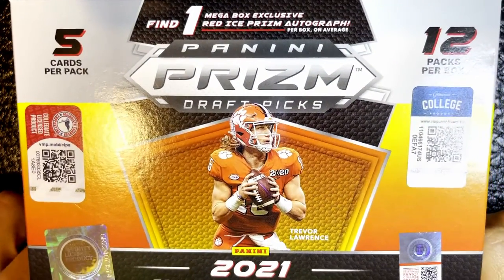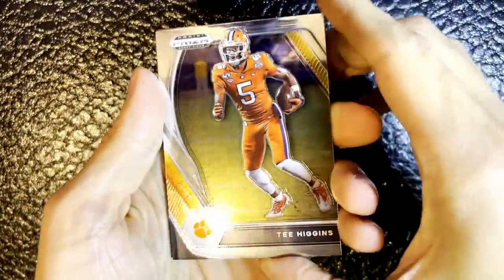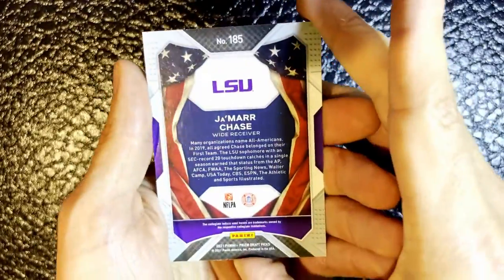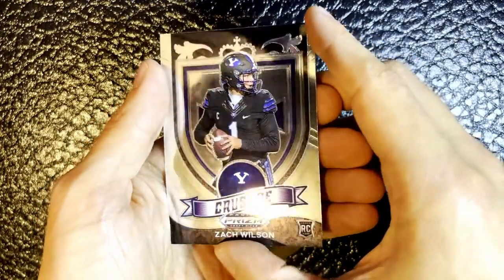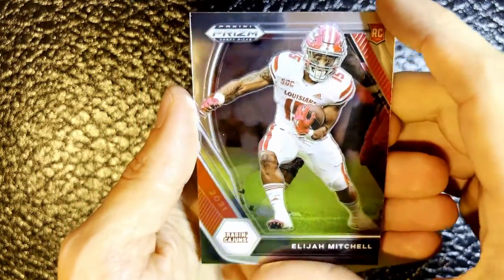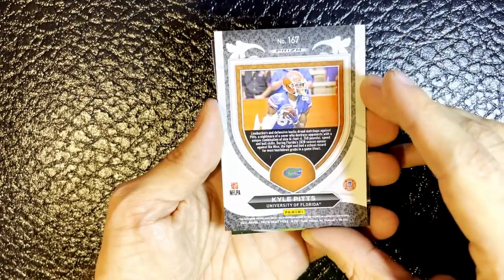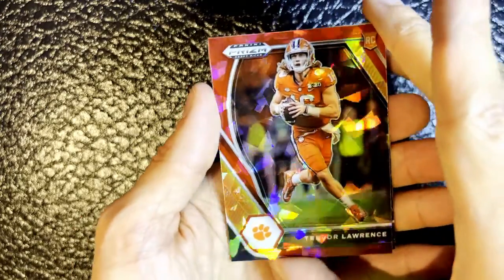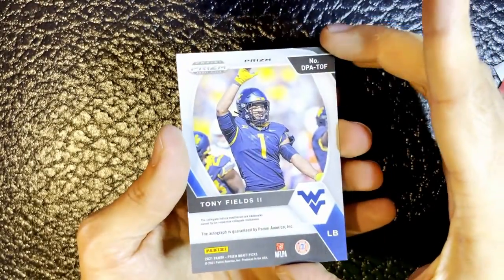Unboxing 2021 Panini Prizm Draft Pick Cards!!! Part: 2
I open a box of 2021 Panini Prizm Draft Pick Collegiate Football Cards. In the box I find unique prizms and an autograph!!!